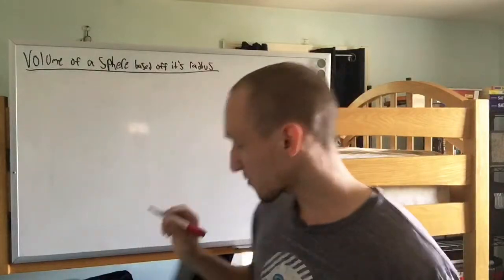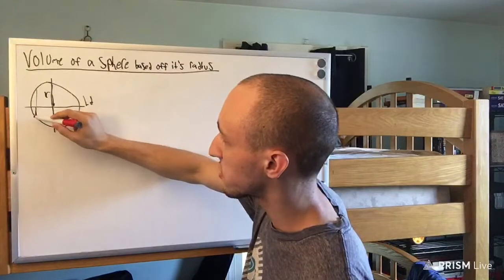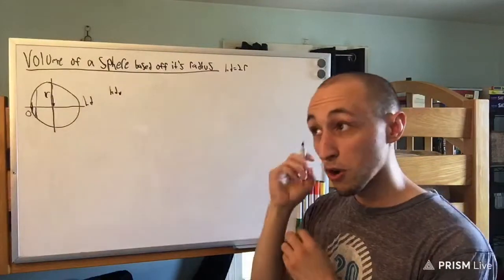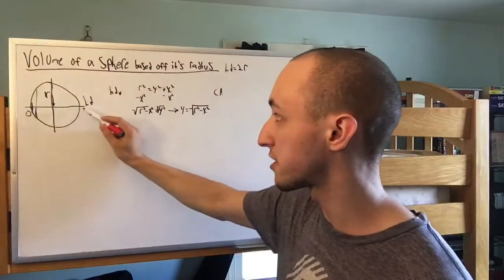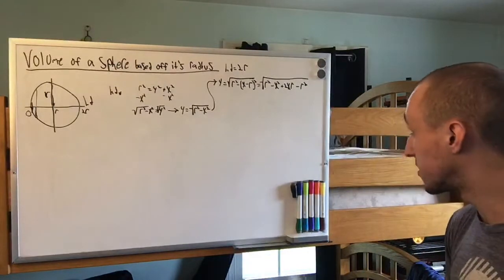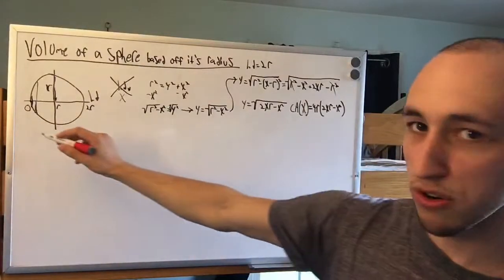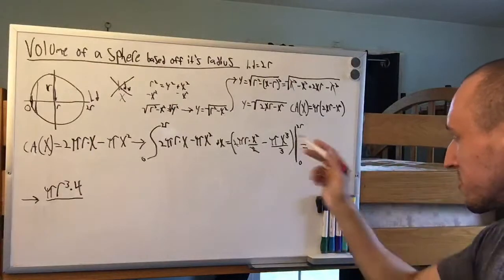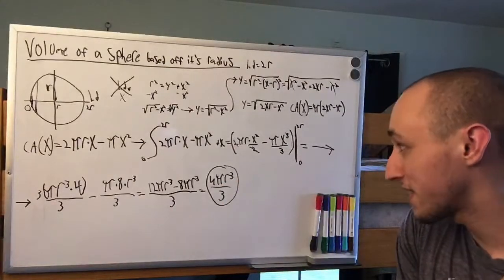Volume of Spheres FIRST TIME Live